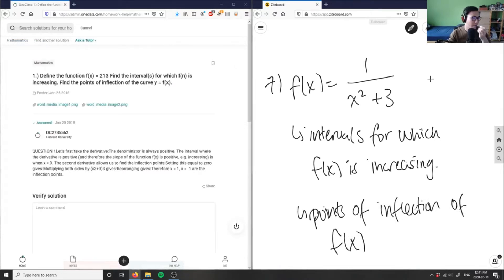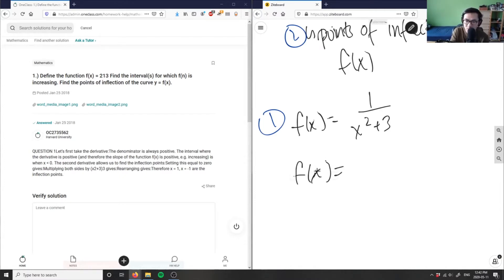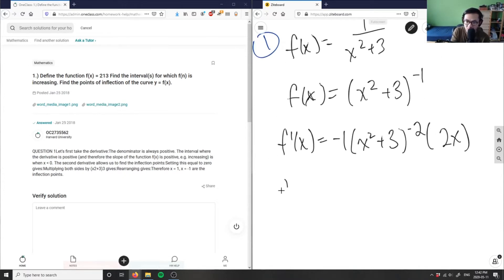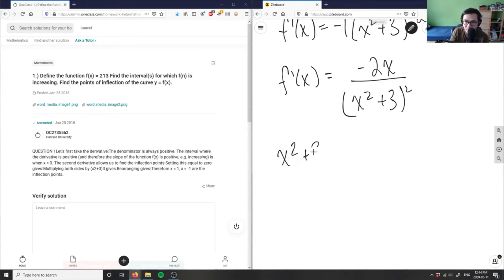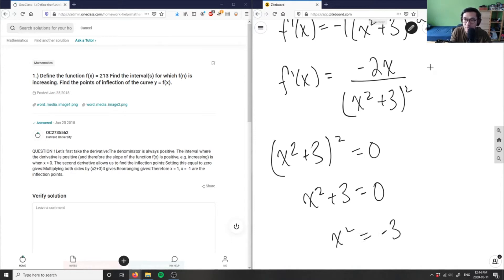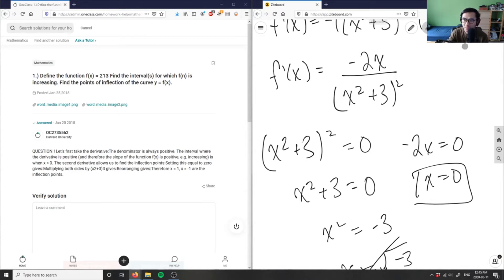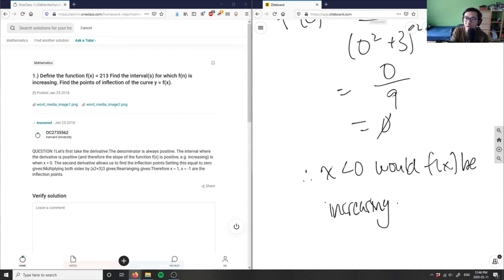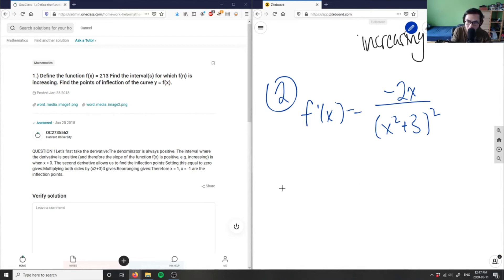let p(x) = f(x)g(x) and q(x) = f(x)/g(x), where f and g are the functions whose graphs are shown.